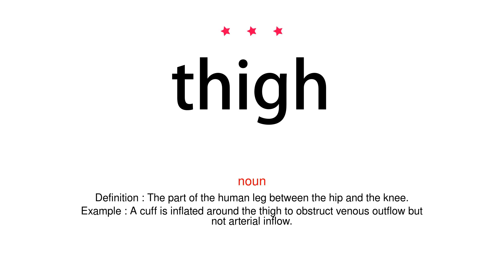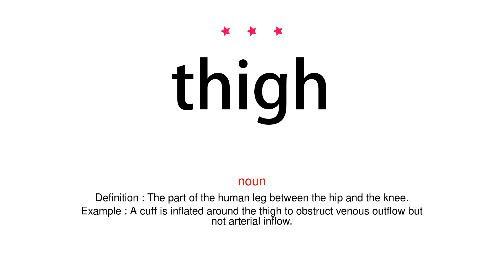How to pronounce thigh - Vocab Today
The pronunciation of the word thigh in Amercian accent is demonstrated in this video. If the word is from another language, such as brand name, it will be pronounced in its original language. Based on the word frequency, this is of 3 stars difficulty.

The word thigh has the following meanings:
1. (noun)
Definition : The part of the human leg between the hip and the knee.
Example : A cuff is inflated around the thigh to obstruct venous outflow but not arterial inflow.